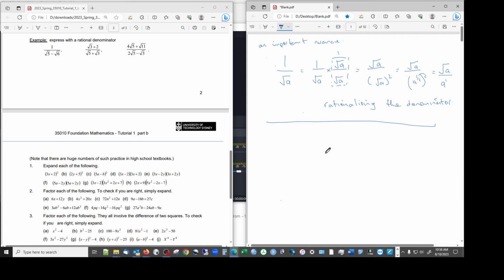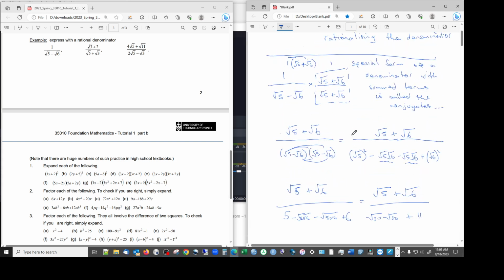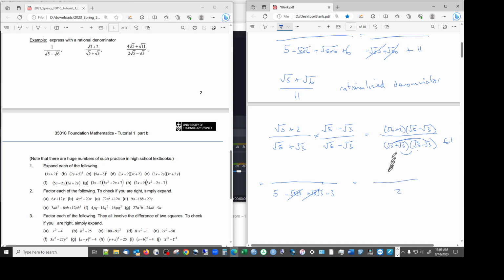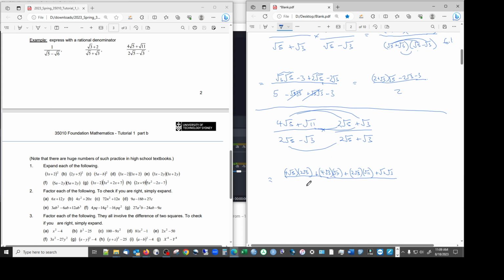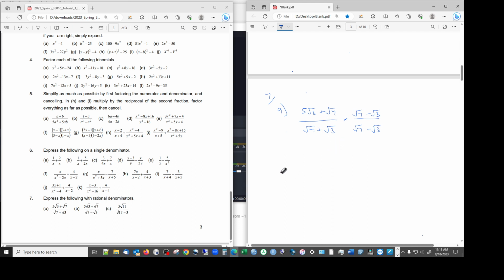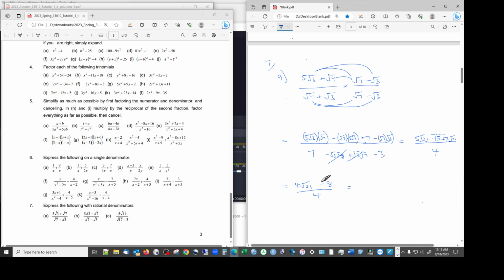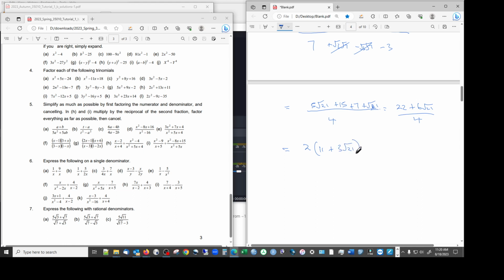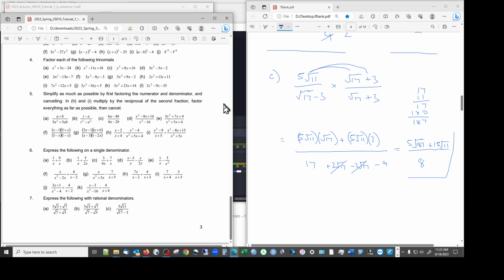2023 Spring FM 35010 Tutorial 1 part 4